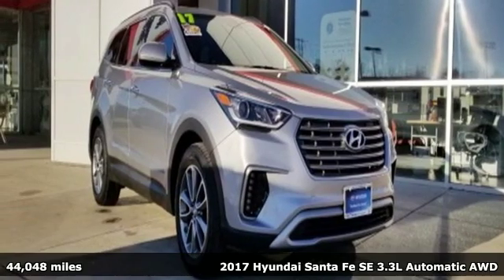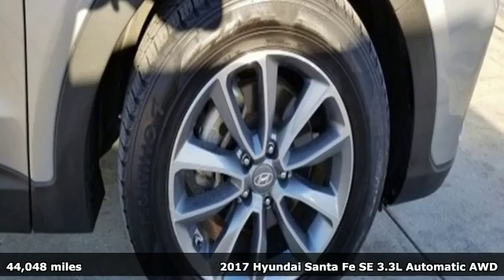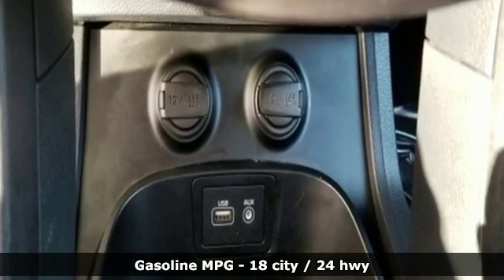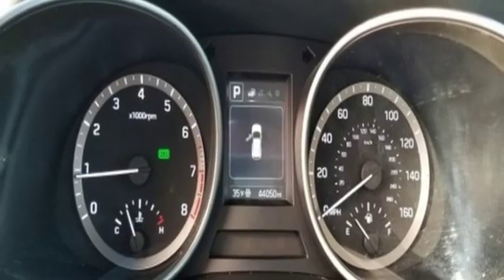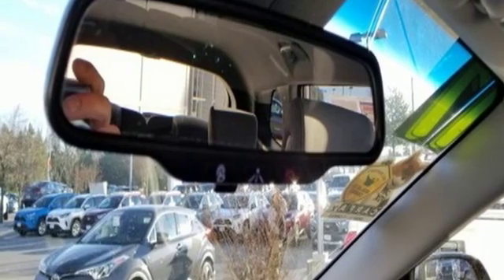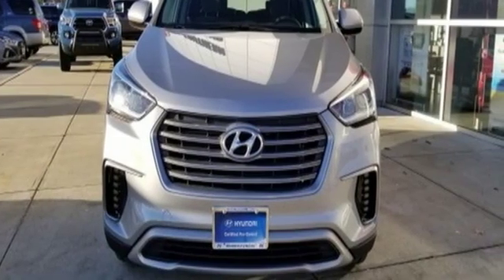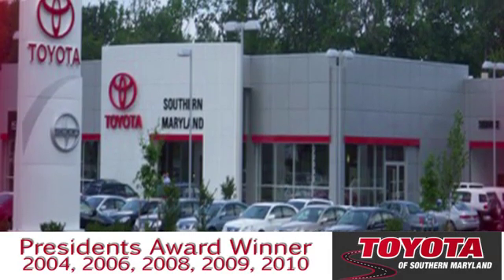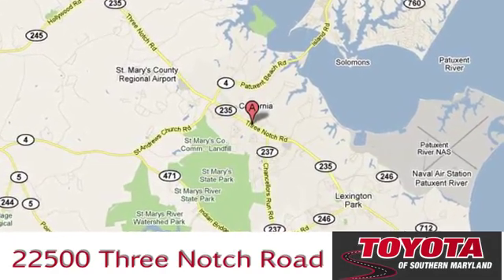Used 2017 Hyundai Santa Fe Lexington Park, MD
Year: 2017
Make: Hyundai
Model: Santa Fe
Trim: SE
Engine: 3.3L V6 DGI DOHC 24V
Transmission: 6-Speed Automatic with Shiftronic
Color: Gray
Interior: Gray
Mileage: 44048
Stock #: U208512
VIN: KM8SMDHF6HU208512
HYUNDAI CERTIFIED, AWD, CLEAN CARFAX, WELL MAINTAINED, SIRRUS/XM RADIO, BACK UP CAMERA, ALLOY WHEELS, FACTORY WARRANTY REMAINING, BLUETOOTH, EXTENDED WARRANTY AVAILABLE, HYUNDAI BLUE LINK, THIRD ROW SEATING, POWER LIFTGATE, POWER DRIVER'S SEAT, V6, Santa Fe SE, AWD, Gray w/Cloth Seating Surfaces w/Yes Essentials, 18" x 7.5J Aluminum Alloy Wheels, Exterior Parking Camera Rear. Recent Arrival!brbrCertified. Hyundai Certified Pre-Owned Details:brbr * Vehicle Historybr * Roadside Assistancebr * Warranty Deductible: $50br * Transferable Warrantybr * Powertrain Limited Warranty: 120 Month/100,000 Mile (whichever comes first) from original in-service datebr * Includes 10-year/Unlimited mileage Roadside Assistance with Rental Car and Trip Interruption Reimbursement; Please see dealers for specific vehicle eligibility requirementsbr * Limited Warranty: 60 Month/60,000 Mile (whichever comes first) from original in-service datebr * 150+ Point InspectionbrbrbrAwards:br * 2017 KBB.com 10 Most Awarded Brands WE GIVE YOU A 6 MONTH OR 6,000 MILE LIMITED POWER TRAIN WARRANTY ON ALL USED CARS AND TRUCKS !! SEE WHAT IT'S LIKE TO BUY FROM A DEALER THAT VALUES YOUR BUSINESS!!

Address:
22500 Three Notch Road